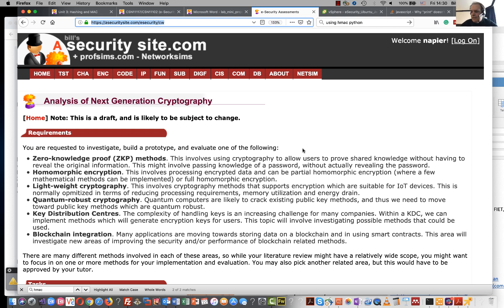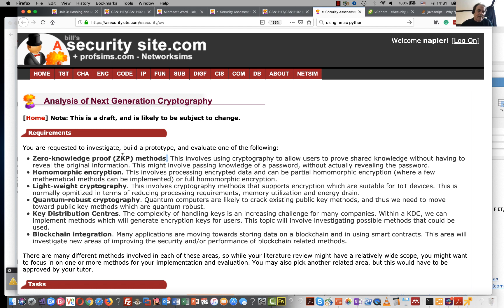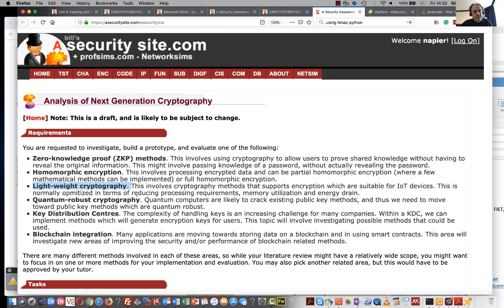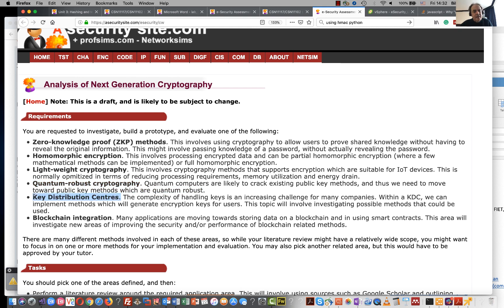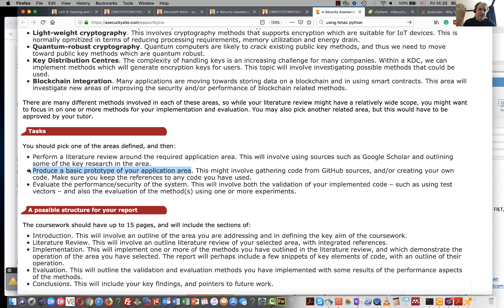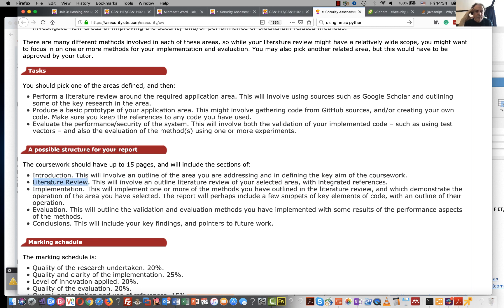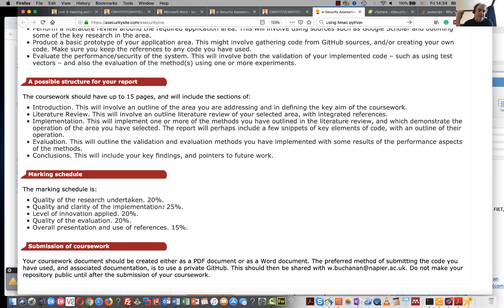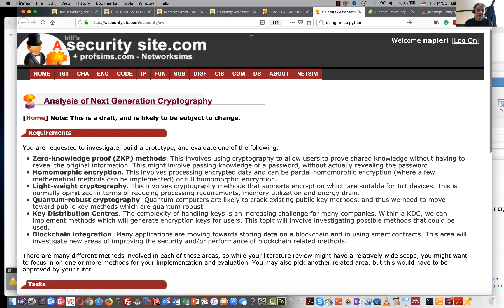Applied Cryptography Coursework